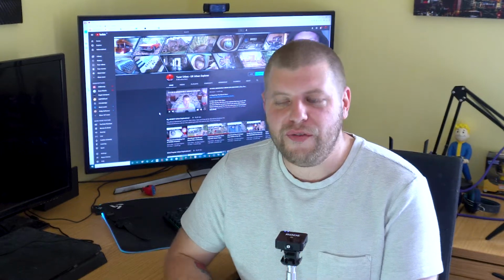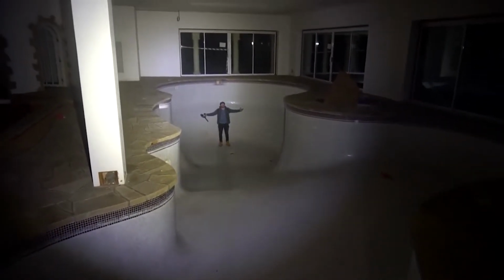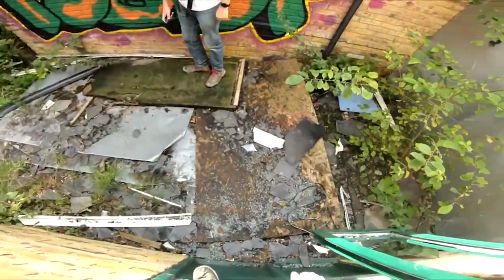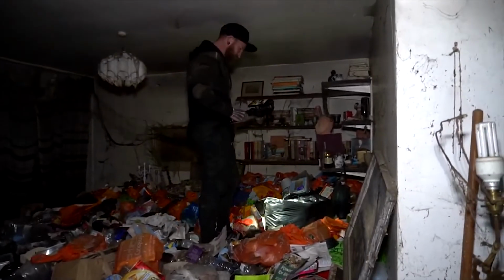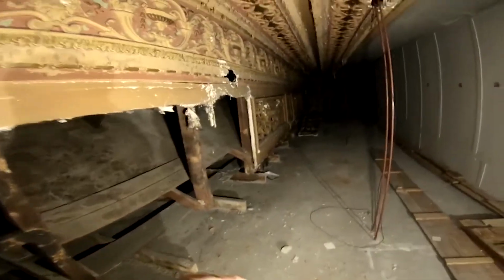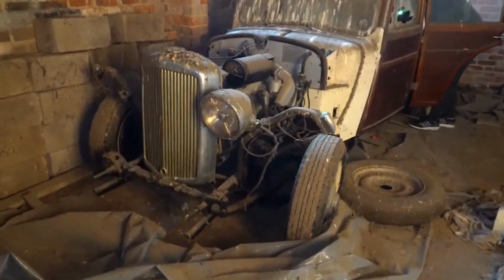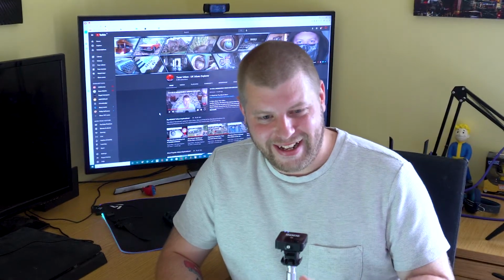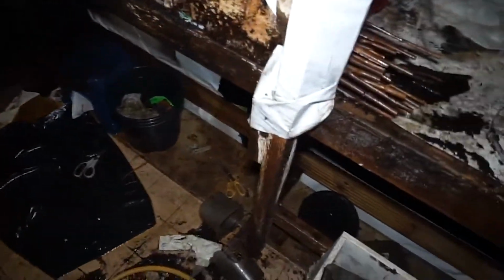10 UNEXPECTED DISCOVERIES WHILE URBAN EXPLORING!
Top Ten Episode 3! This time on the most unexpected things we have found on explores. There are some of my favorite explores on this list. Hope you guys enjoy ;)

I will be back with new explores very soon ;)

► OUR RULES:
- We DO NOT Break and Enter.
- We DO NOT Intentionally Damage.
- We DO NOT Steal and try our best to Leave Things as we Found them.
- If we HURT ourselves, it's OUR own fault and on US.

► URBAN EXPLORING:
Urban Exploring or the Exploration of Abandoned Places is a hobby which has been around for many years. I explore derelict buildings mainly in the UK to try and uncover the history or discover the story behind why they have been left. Sometimes we find Mansions Full of Stuff or disused properties that have just been forgotten about. Either way, Urbex is always interesting. So join me as we Explore and peek behind the curtain of these Amazing Places.
★ Featured Channels: N/A
► FOLLOW ME IN THESE PLACES…